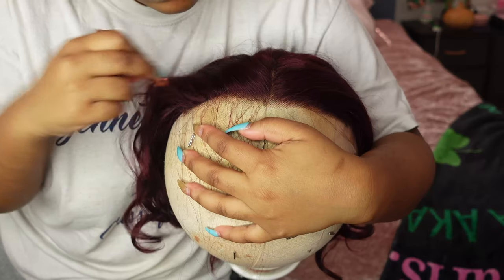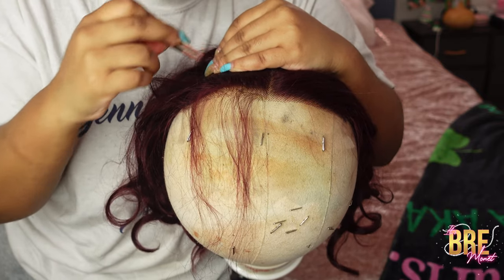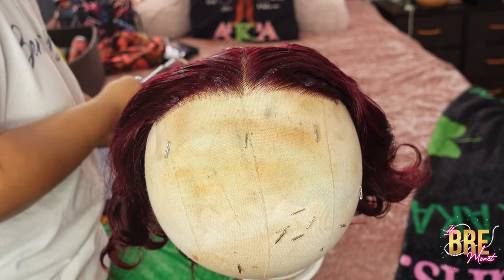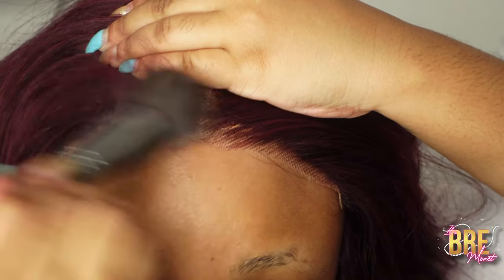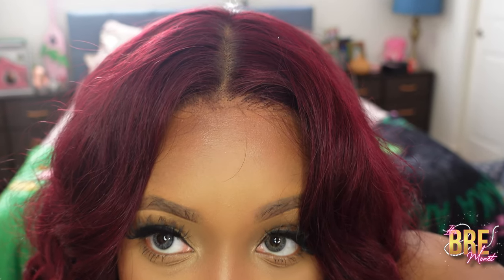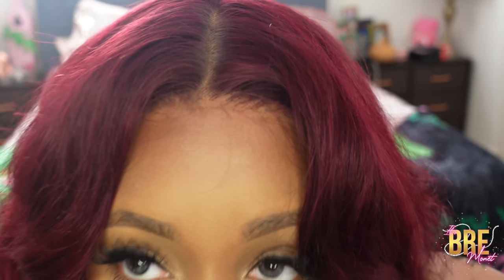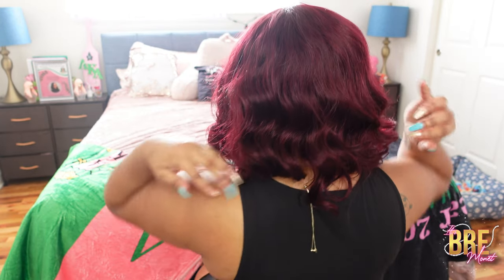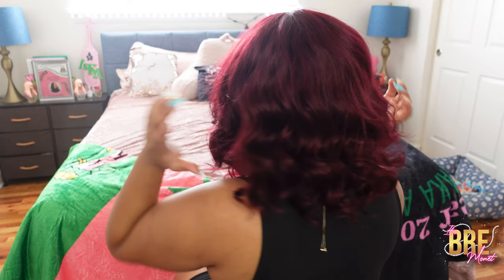Dark Plum Loose Wave Lace Wig | Luvme Hair Review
Snap Chat and Twitter: Brelieve_Me

Length: 12inch